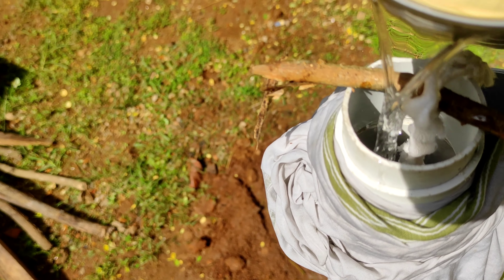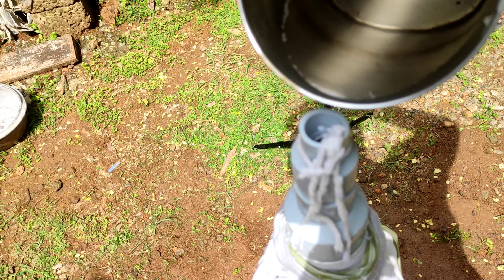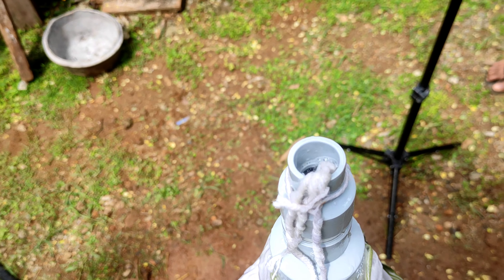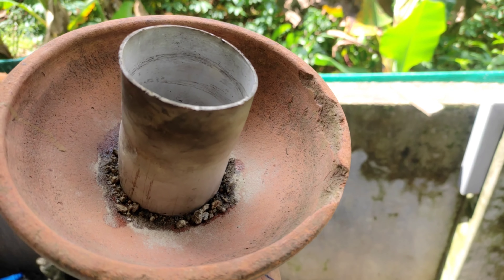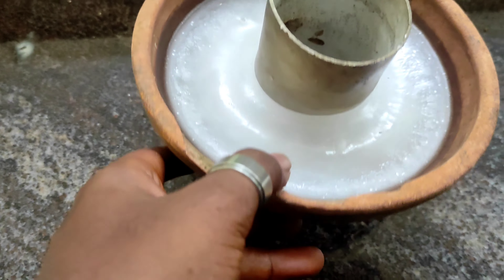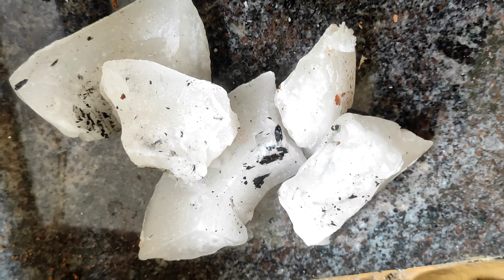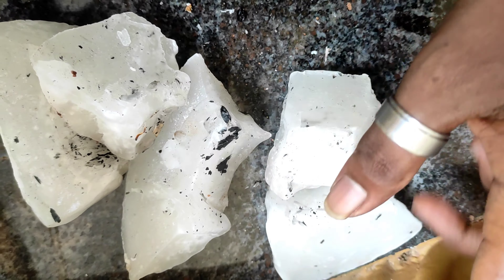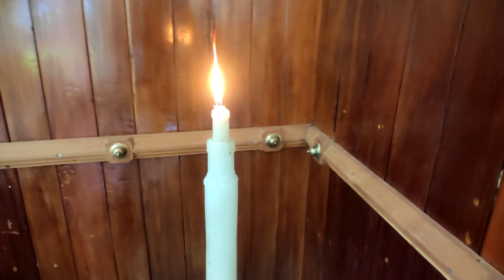123cm BIGGEST CANDlE MAKING 123 cm വലുപ്പം ഉള്ള തിരി ഉണ്ടാക്കുന്നത് കണ്ടിട്ടുണ്ടോ | ABUS VLOG